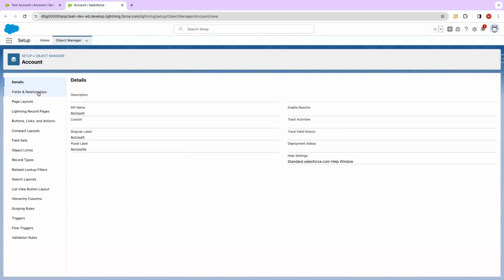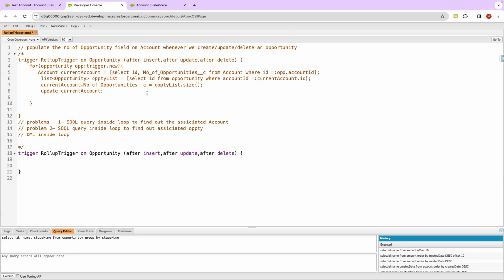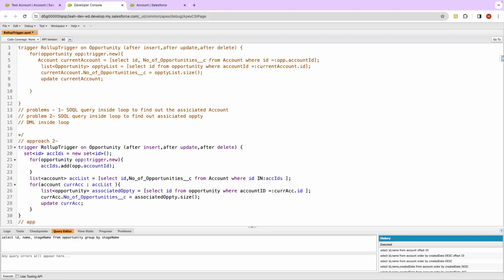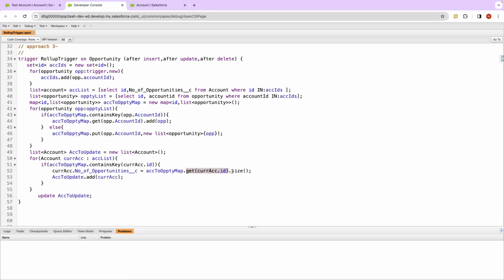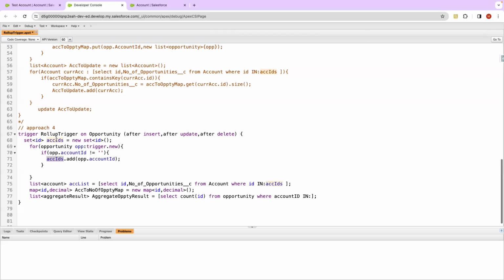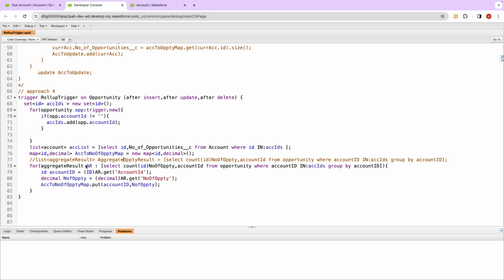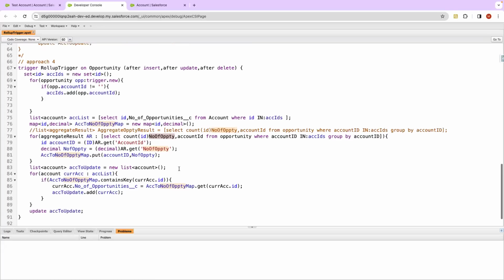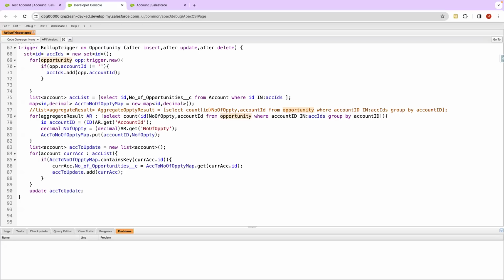Roll up Summary Trigger || Salesforce developer interview preparation